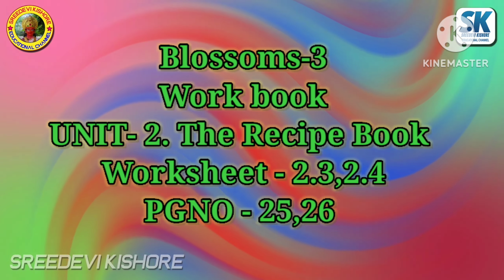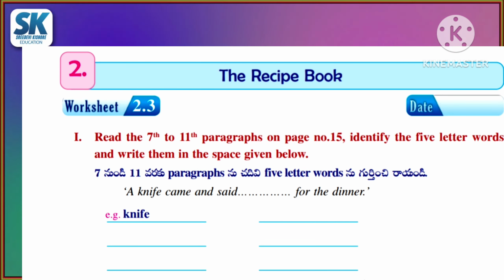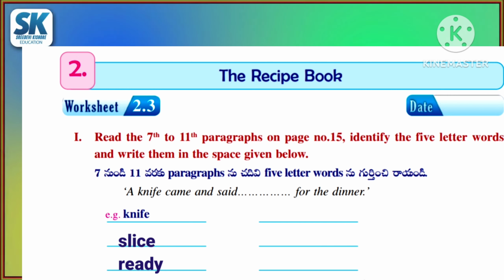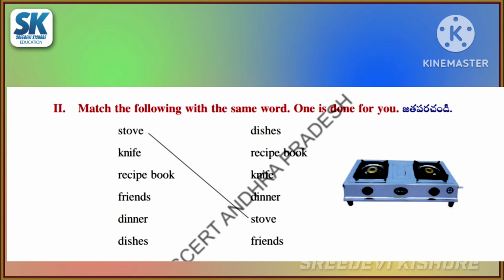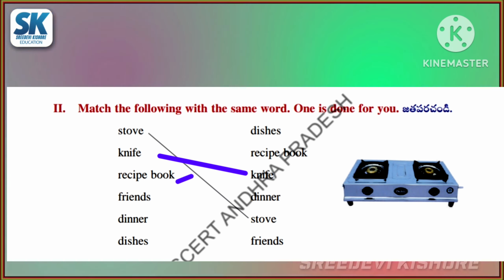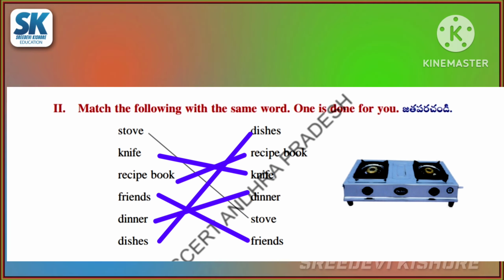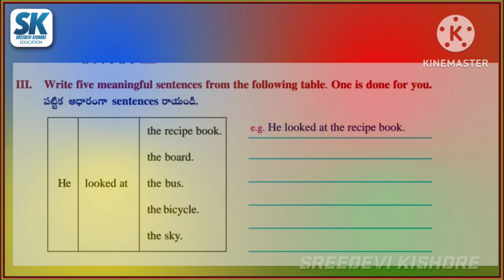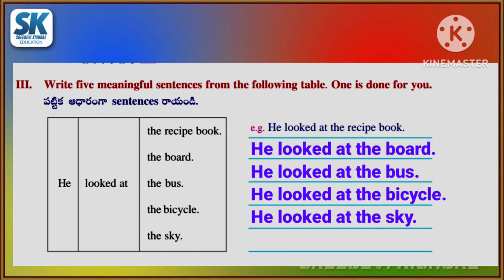blossoms -3 workbook unit -2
Blossoms-3
Work book
UNIT-2.The Recipe Book
Work sheet -2.4,2.5
PGNO:25,26